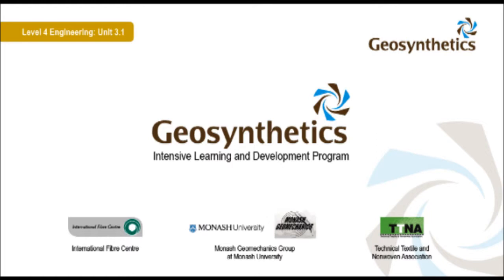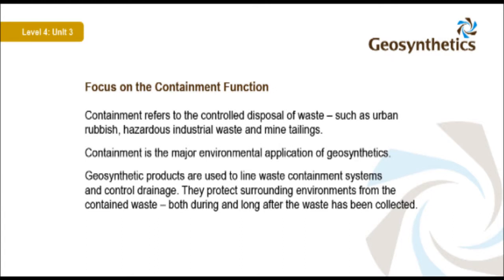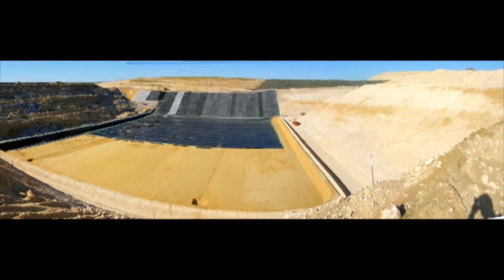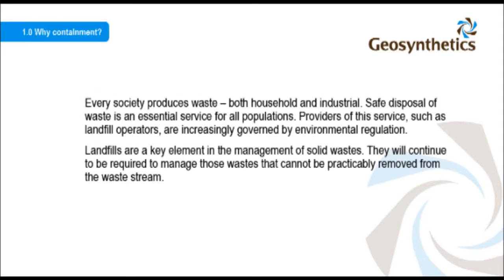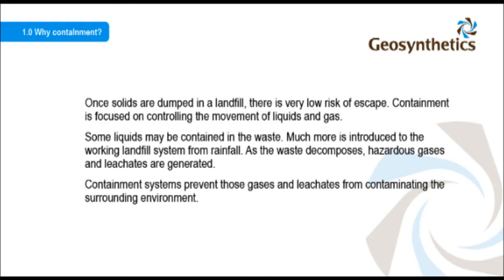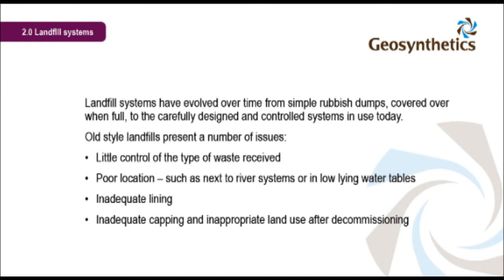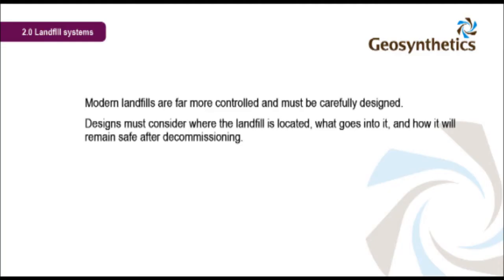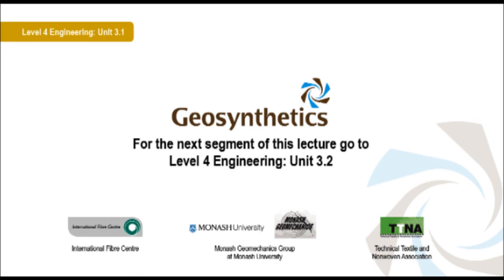Containment lecture (part 1 of 4)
Unit 3 Focus on The Containment Function